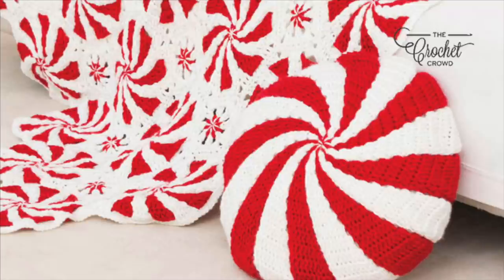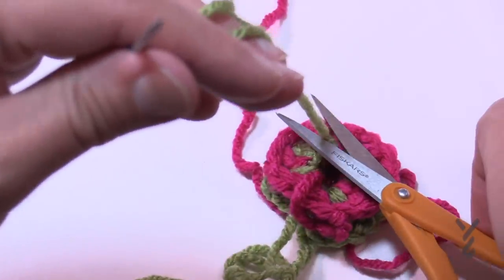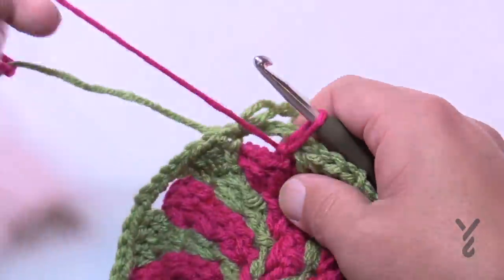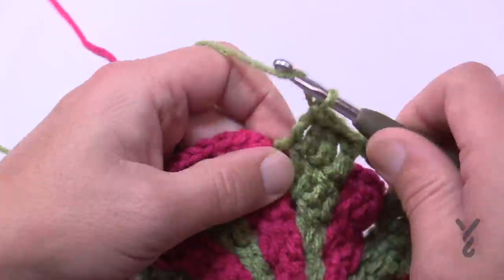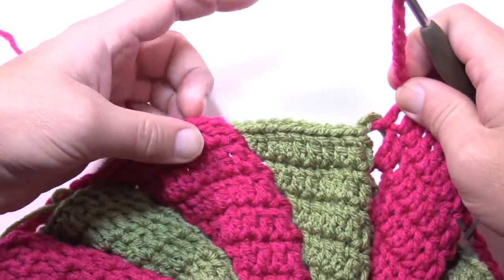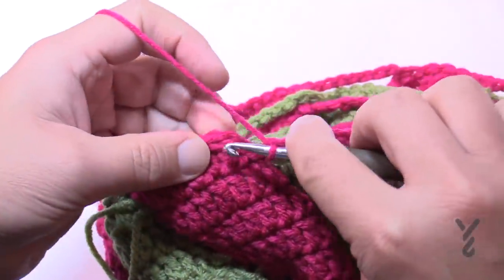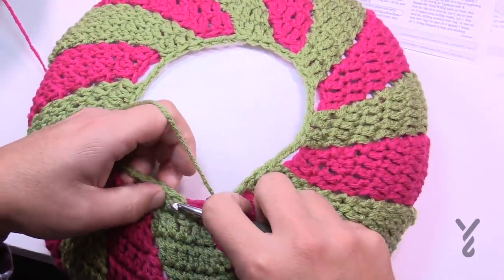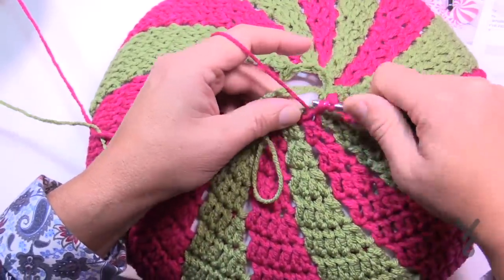Crochet Peppermint Pillow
The Crochet Peppermint Pillow belongs as a set to the Peppermint Throw. It is created similar to the way the motifs are done on the blanket with a big difference between them.

The Peppermint Pillow is a 1 piece unit that starts off at the middle and grows outward. Once it hits the final width, it then decreases again to go back to the middle on the opposite side. Meaning, in short, it's not two pillow faces joined together.

0:00 Start
0:06 Introduction
0:39 Pattern Overview
2:58 Beginning Chain
3:33 Rnd 1
4:36 Rnd 2
7:25 Rnd 3
8:57 Rnd 4
10:28 Rnd 5
12:10 Rnd 6
13:11 Rnd 7
15:03 Rnd 8
16:09 Rnd 9
17:37 Rnd 10
18:33 Rnd 11
19:47 Rnd 12
20:46 Rnd 13
21:58 Rnd 14
22:49 Rnd 15
23:53 Rnd 16
24:53 Rnd 17
26:05 Rnd 18
26:46 Rnd 19
28:17 Rnd 20
29:22 Rnds 21 - 28 Review
33:34 Rnd 29
35:54 Rnd 30
37:11 Rnd 31
38:37 Rnd 32
39:49 Rnd 33
41:01 Rnd 34
42:07 Rnd 35
43:22 Rnd 36
44:21 Rnd 37
45:57 Rnd 38
46:40 Rnd 39
47:50 Rnd 40
48:07 Fixing Counting Mistakes
49:34 Insert Pillow Form
50:56 Rnd 41
51:55 Rnd 42
52:45 Rnd 43
53:40 Rnd 44
54:20 Rnd 45
55:06 Rnd 46
55:57 Rnd 47
56:42 Fastening Off Technique